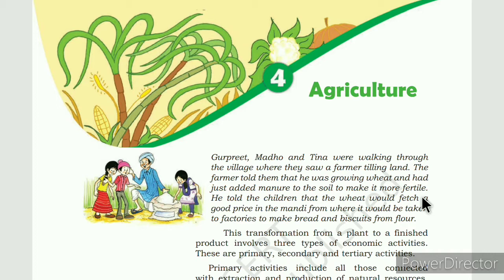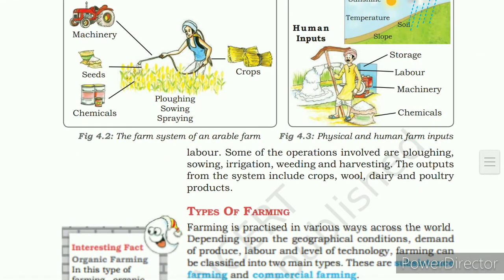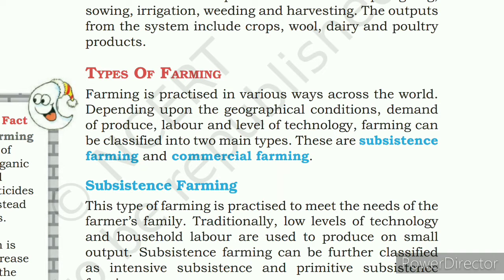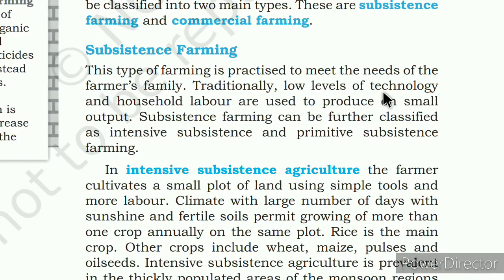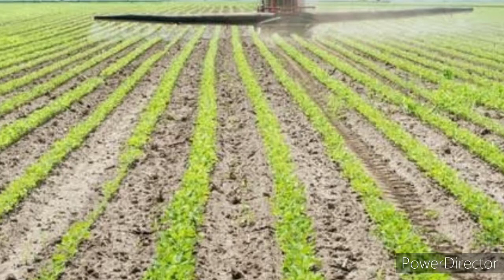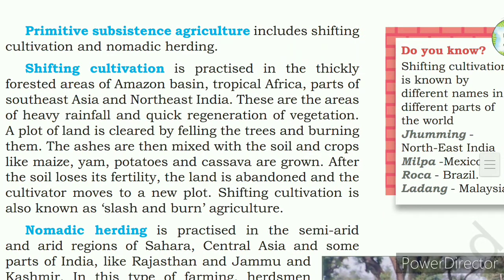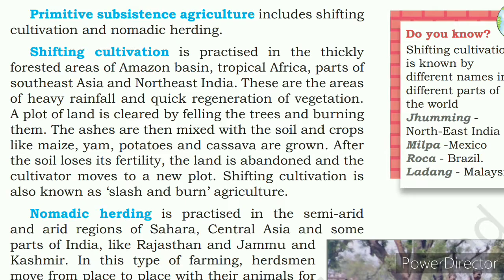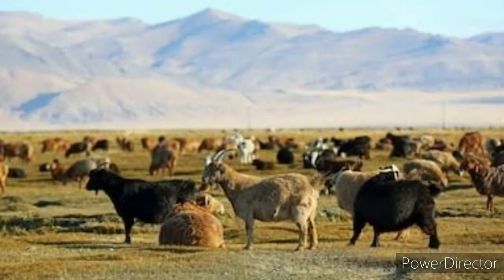TYPES OF FARMING (AGRICULTURE) VIII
GEOGRAPHY CHAPTER 4 CLASS VIII
TYPES OF FARMING, INTENSIVE FARMING AND PRIMITIVE FARMING.